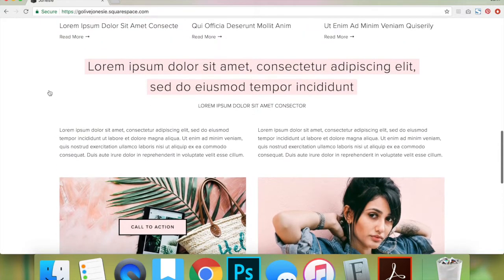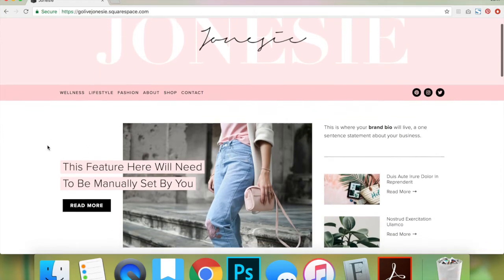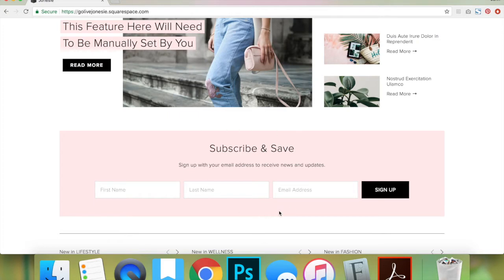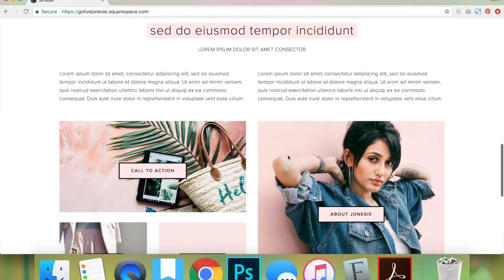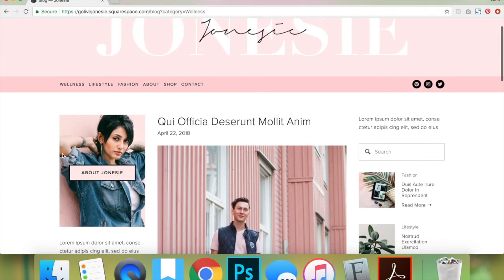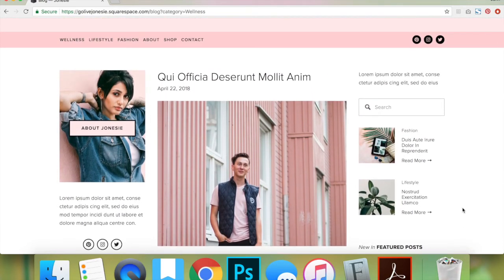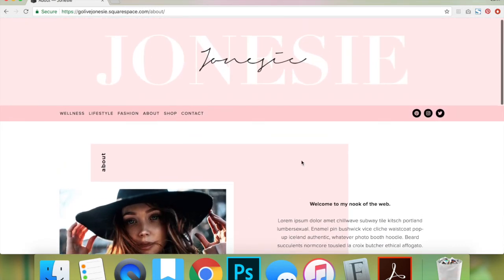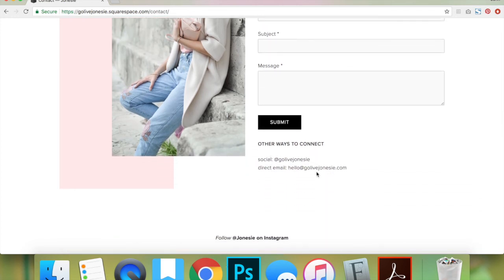The Jonesie Template for Squarespace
Jonesie is a modern, unique and feminine Squarespace Template crafted to showcase blog posts. This template is perfect for the lifestyle blogger or lifestyle brand looking to be clean and chic online. It’s ABSOLUTELY customizable from the fonts, to the colors. With Squarespace, you can easily integrate your own graphics, host your own online shop, or even showcase your ShopStyle or RewardStyle products with a designated shop page. If you’re a blogger, lifestyle brand, author, speaker or coach looking to showcase your blogs & be an influencer, this is the template for you!